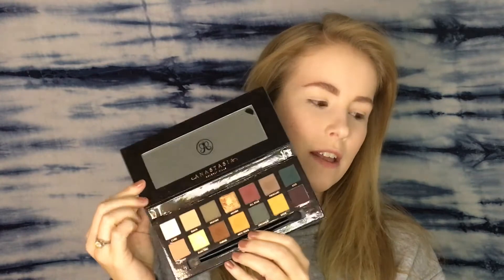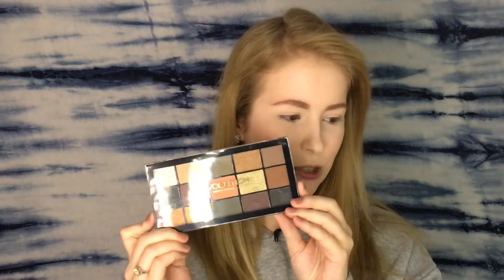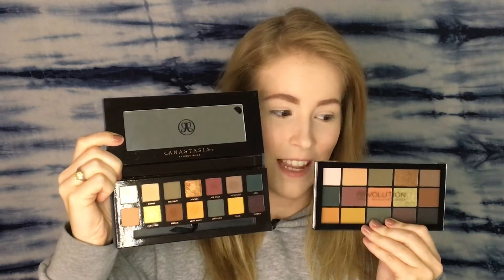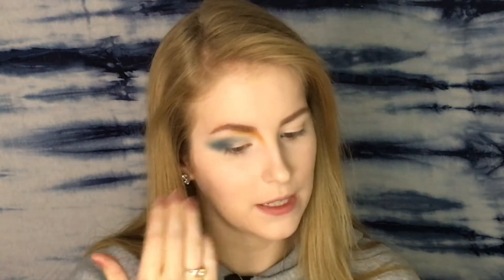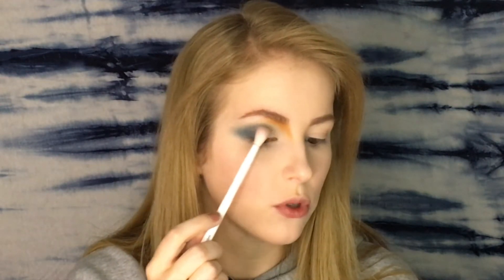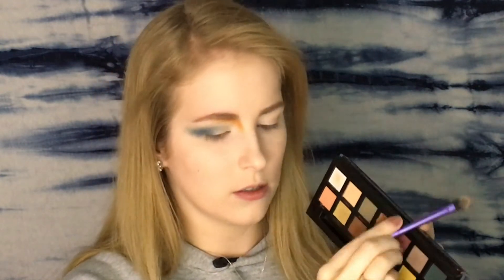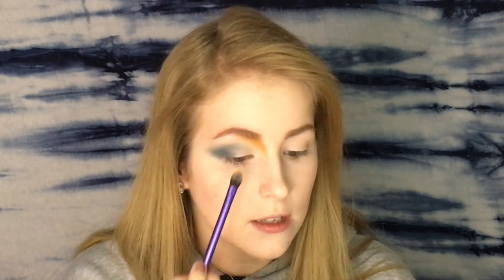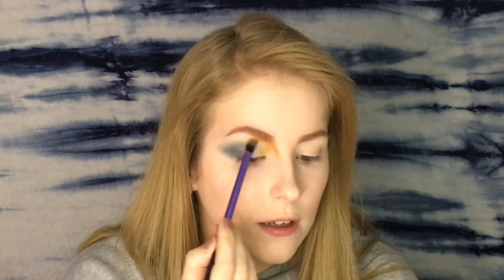$15 ABH SUBCULTURE DUPE?!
Hey guys! In today's video, I talk about a potential dupe for the Anastasia Beverly Hills Subculture palette and do an eyeshadow look with both palettes to see how they compare. Let me know if there is another high end product I should try to find a dupe for.

Products mentioned:
NYX Precision Brow Pencil - Taupe
Ulta Beauty brow tint - light
E.L.F. hydrating face primer
Physicians Formula the healthy foundation - LC1
Tarte shape tape - Fair
Coty Airspun Loose Powder - Translucent extra coverage
Anastasia Beverly Hills Subculture palette
Makeup Revolution Reloaded - Iconic Division palette
Physicians Formula Butter Bronzer - Light bronzer
Burts Bees Blush - Toasted Cinnamon
Fenty Beauty Killawatt highlighter - Hu$tla baby
Colourpop SuperShock Cheek - Flexitarian
Covergirl Queen Vivid Impacts eyeliner - Jade
Huda Beauty liquid matte - Wifey
Colourpop X KathleenLights ultra glossy lip - Moon Child